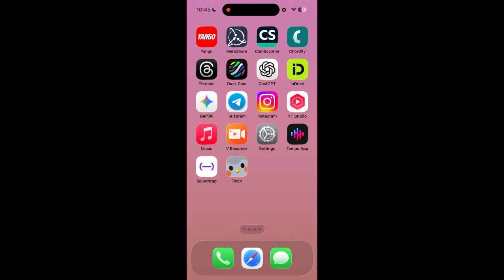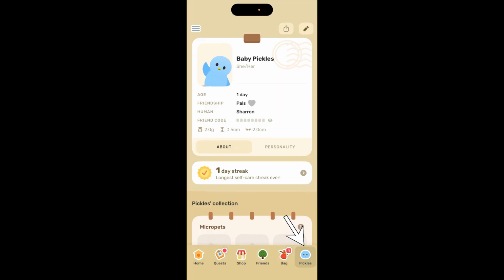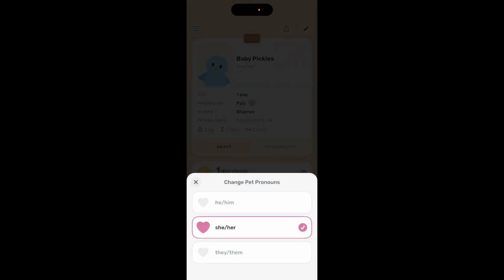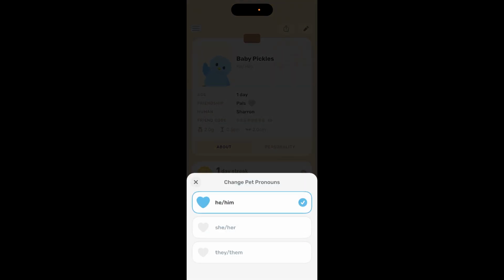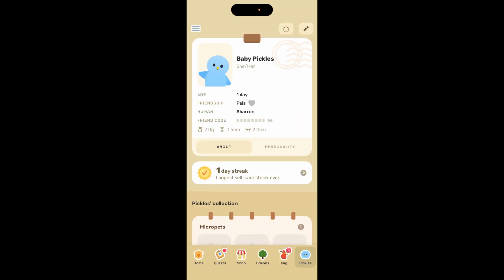How to Change Finch Pronoun Easily 2026?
In this video, you’ll learn how to change your pronoun in the Finch app step by step. Finch allows you to personalize your profile to reflect your identity, making your self-care journey more comfortable and inclusive.

I’ll show you where to find the pronoun settings, how to select or update your pronoun, and save changes so your Finch profile accurately represents you. This feature is simple but important for creating a more personalized and inclusive experience.

Perfect for beginners who want to update their Finch profile settings easily and make the app feel more personal.